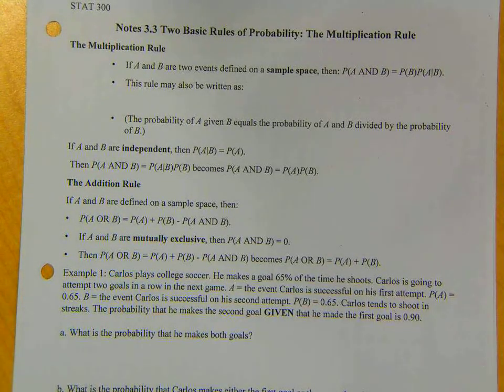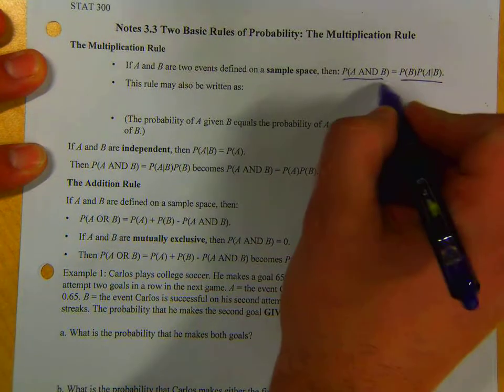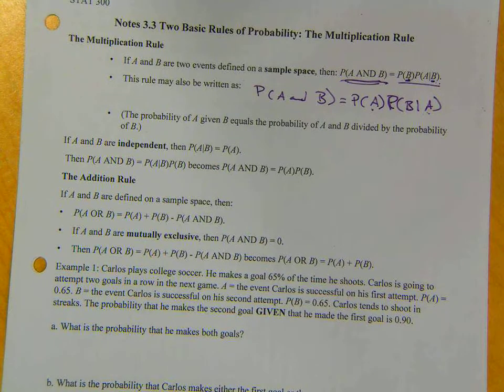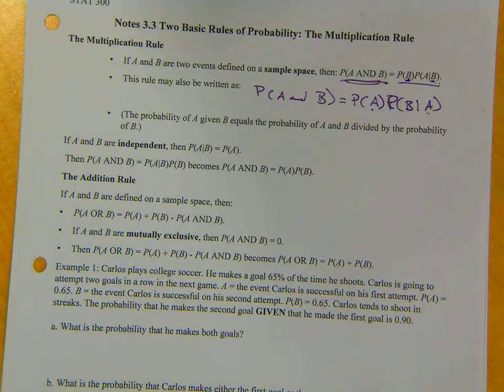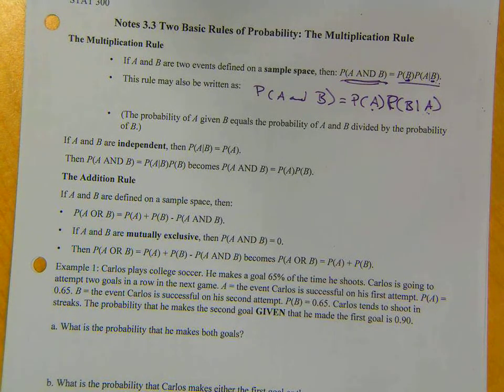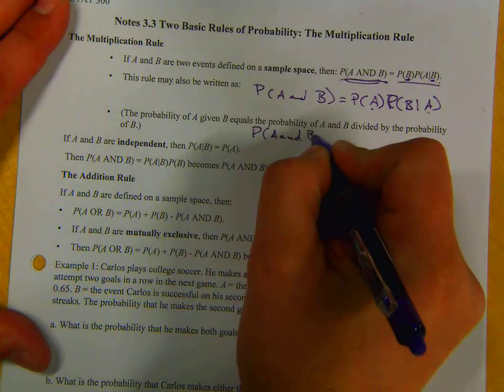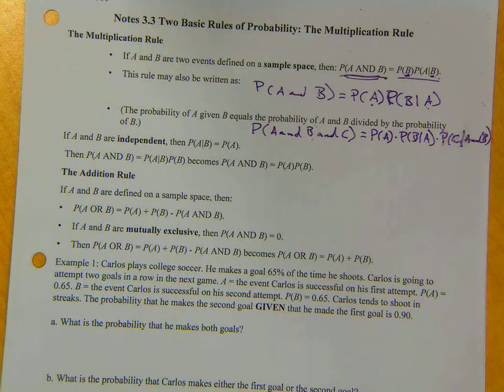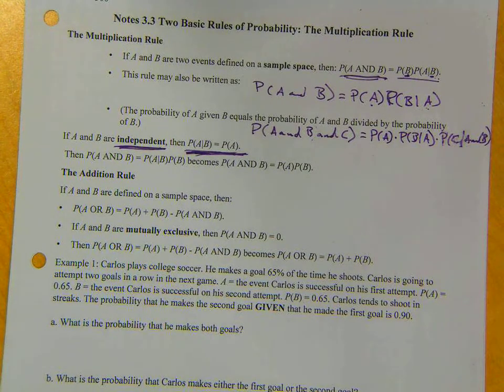Chapter 3.3 (Part 1) / Page 1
Class: STATS 300
Date: 3/9/2020
Instructor: Andre Bazos
Chapter 3.3 (Part 1): Two Basic Rules of Probability - The Multiplication Rule
Page 1 of the in class handout.